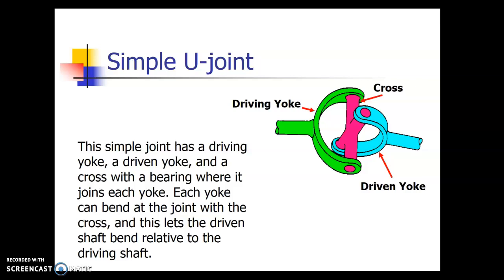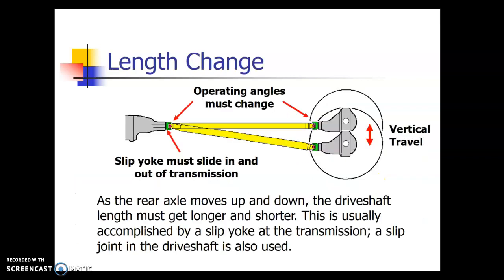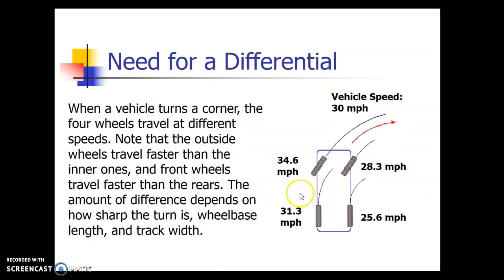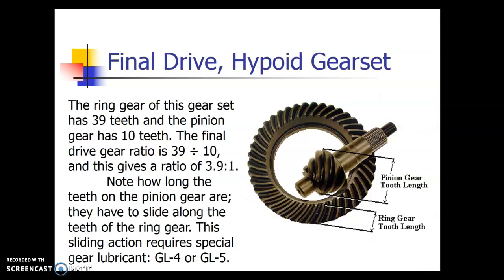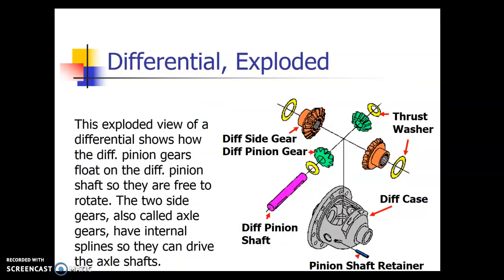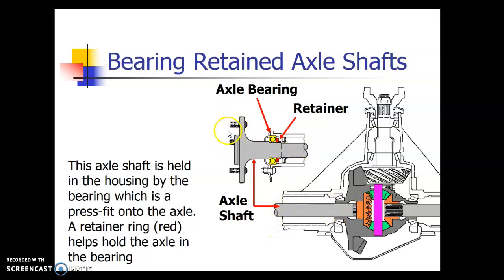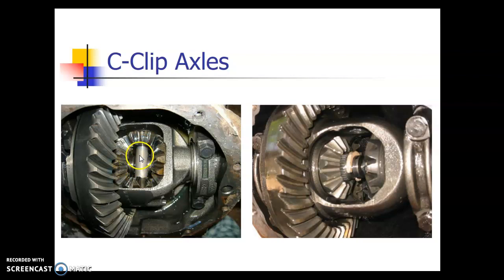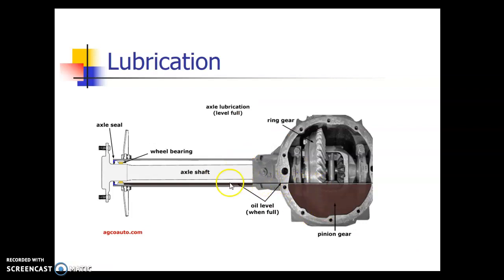Introduction to Drivetrain Systems Part 1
Introduction to theory and operation of drivetrains in RWD FWD and 4X4 vehicles.